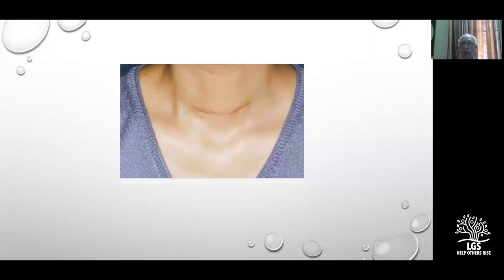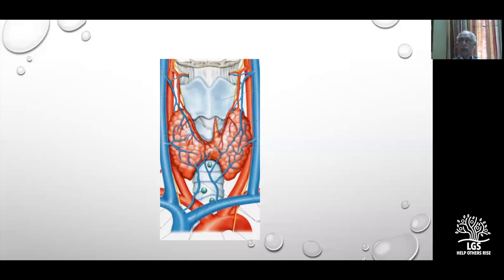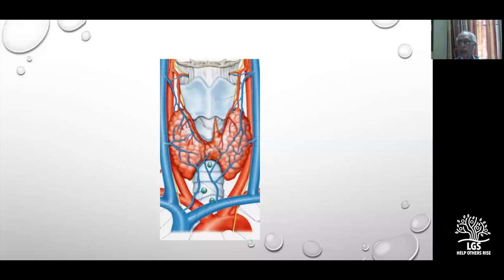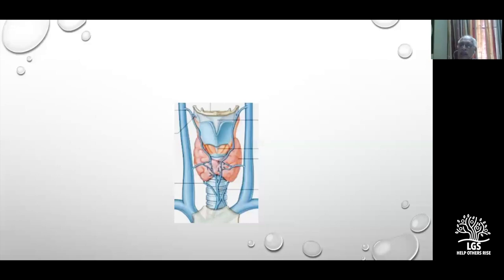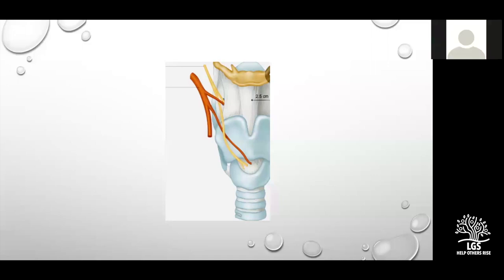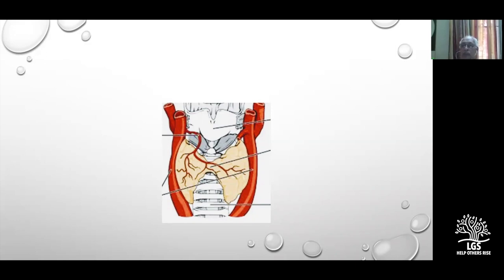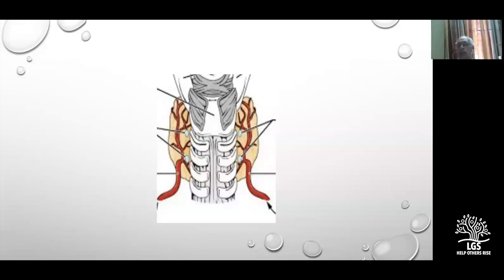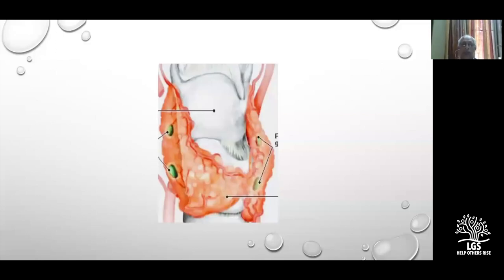Total Thyroidectomy - How I do it | Prof C R Ballal MS MCh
Prof.CR Ballal MS FRCS FAIS is a renowned surgeon and an ardent teacher who had a glorious career in Kastruba Medical College which culminated in his heading the department of General Surgery there. In his own inimical style he teaches PG students the operative steps of total thyroidectomy.